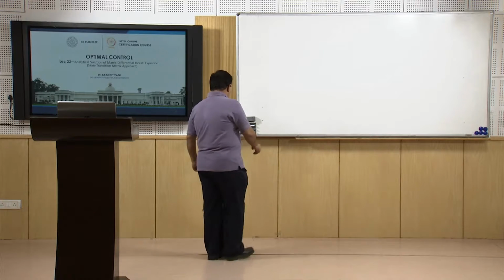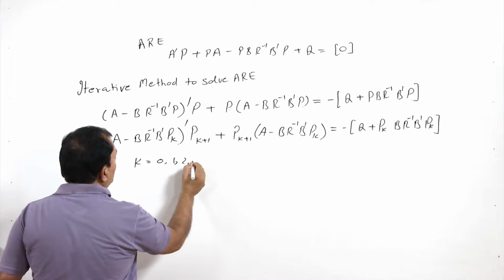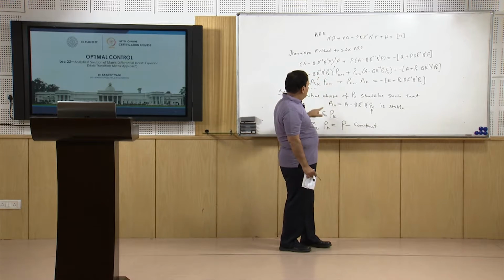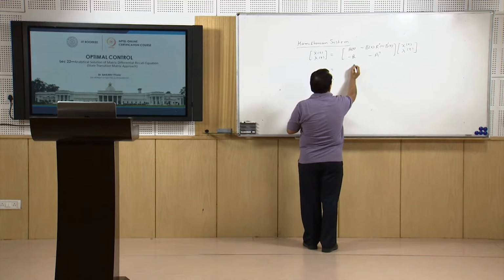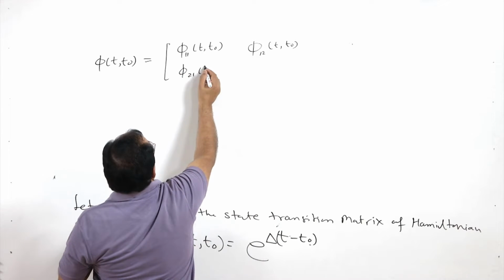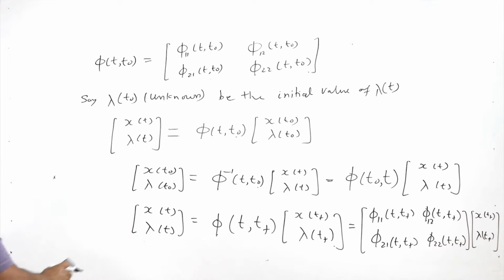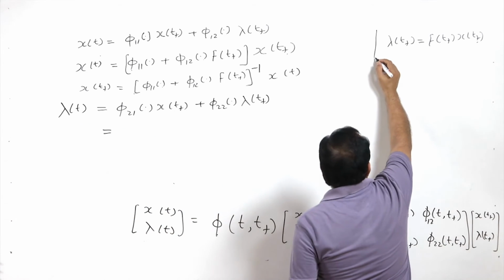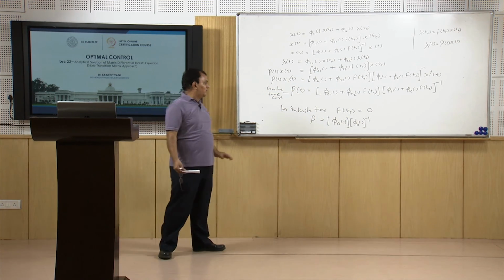Lecture 22 : Analytical Solution of MDRE - State Transition Matrix Approach